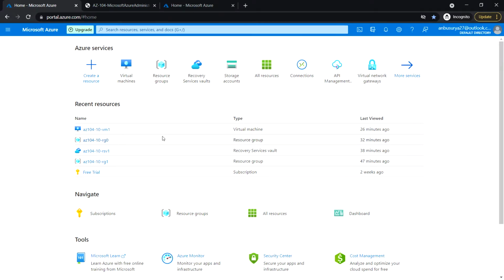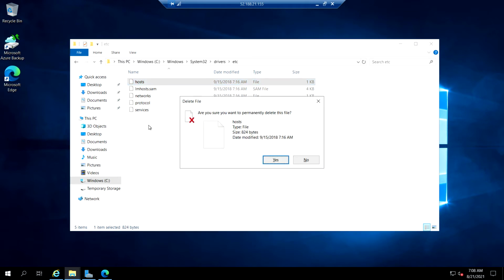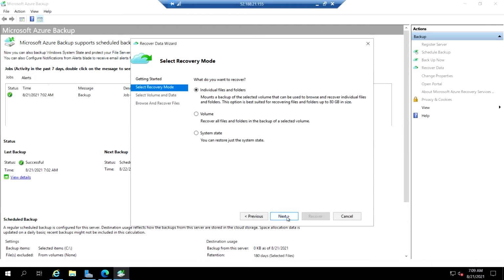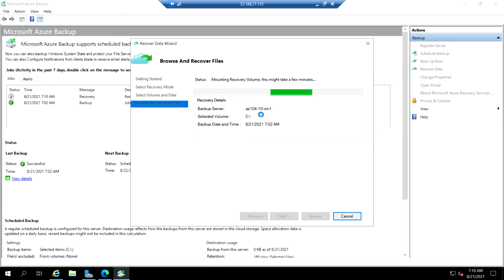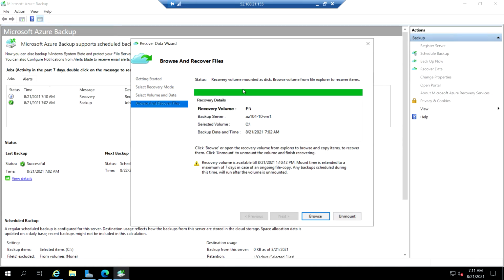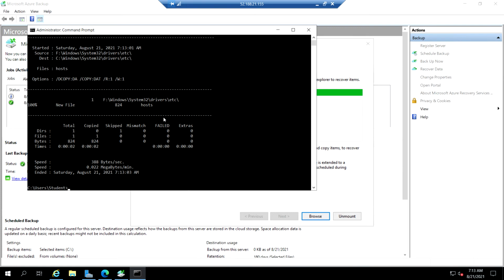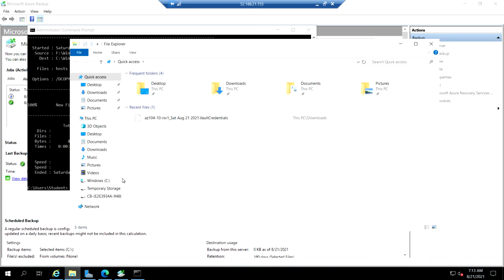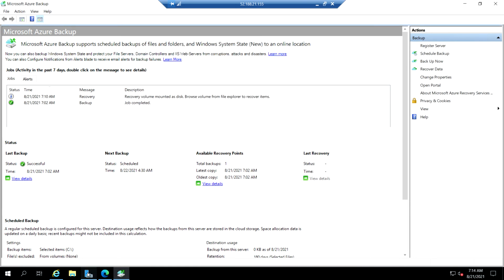AZ-104 Hands-On Lab 10: Task 5: Perform File Recovery by using Azure Recovery Services agent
Microsoft Azure Administrator course Hands-On Labs for all modules || AZ-104 Lab || Module 10 -  Data Protection || Lab 10 - Backup virtual machines

This video covers the following task:
Task 5: Perform file recovery by using Azure Recovery Services agent

Module 10:
Task 1: Provision the lab environment

Module 9c:
Task 1: Register the Microsoft.Kubernetes and Microsoft.KubernetesConfiguration resource providers.

Module 9b:
Task 1: Deploy a Docker image by using the Azure Container Instance

Module 9a:
Task 1: Create an Azure web app
Task 3: Configure web app deployment settings
Task 5: Swap the staging slots

Module 8:
Task 1: Deploy zone-resilient Azure virtual machines by using the Azure portal and an Azure Resource Manager template
Task 4: Register the Microsoft.Insights and Microsoft.AlertsManagement resource providers
Task 6: Configure Azure virtual machine scale sets by using virtual machine extensions

Module 7:
Task 3: Manage blob storage
Task 5: Create and configure an Azure Files shares

Module 4:
Task 1: Create and configure a virtual network
Task 2: Deploy virtual machines into the virtual network
Task 3: Configure private and public IP addresses of Azure VMs
Task 5: Configure Azure DNS for internal name resolution